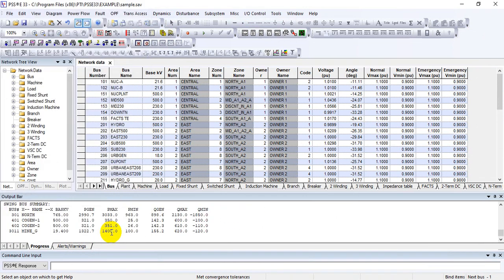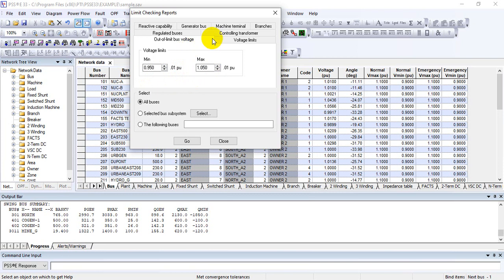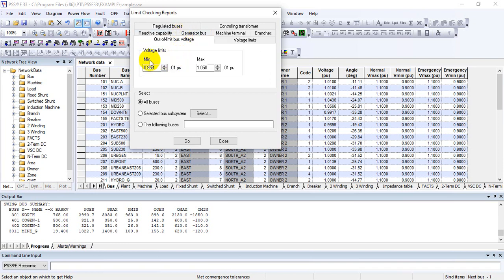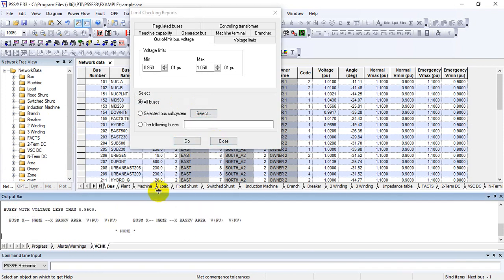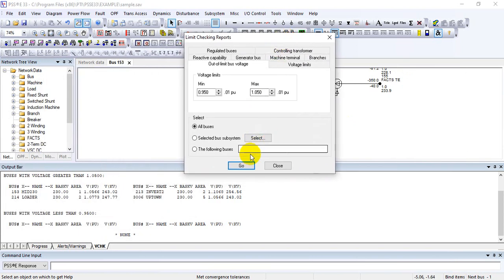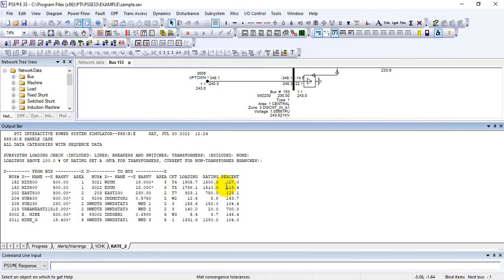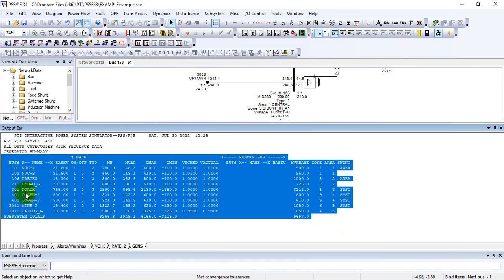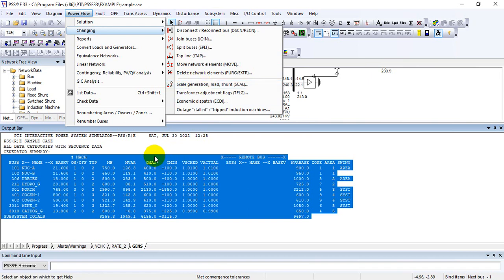Lecture:04 How to Produce Limit Checking Reports in PSS/E Software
Voltage Violations
Thermal Violations
Online Plants Dispatch Summary